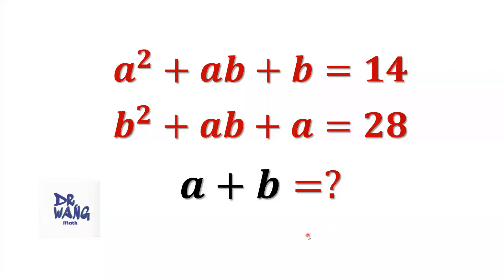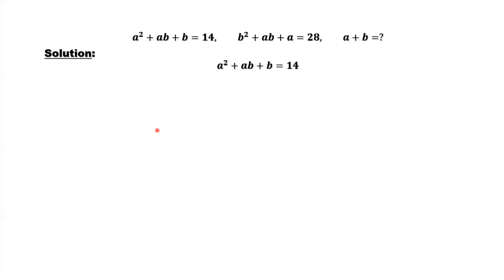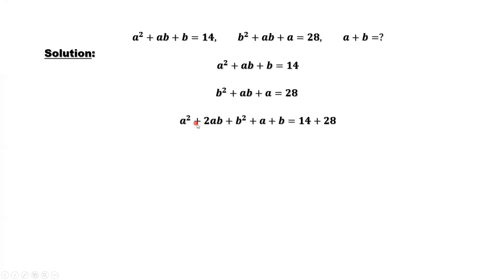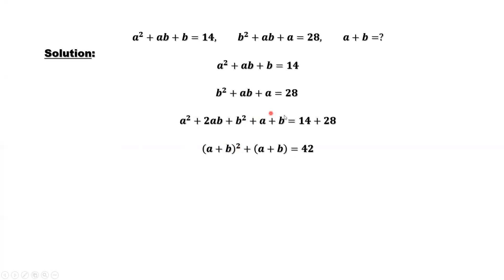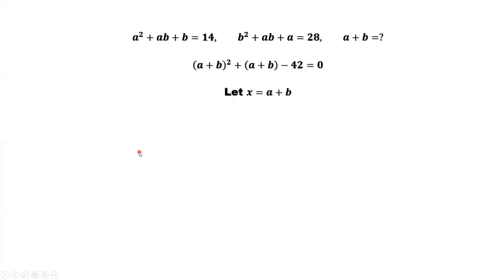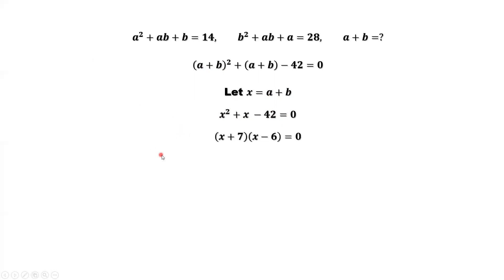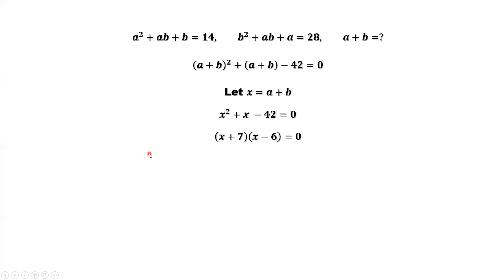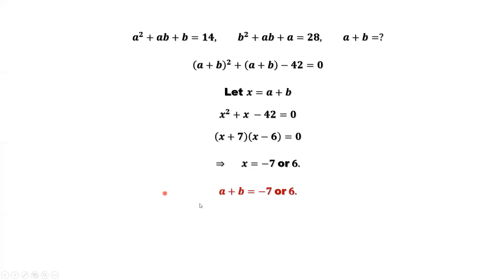a + b = ? Given Two Quadratic Equations | Olympiad Question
We add both sides of the two given equations to get the quadratic equation of a+b.